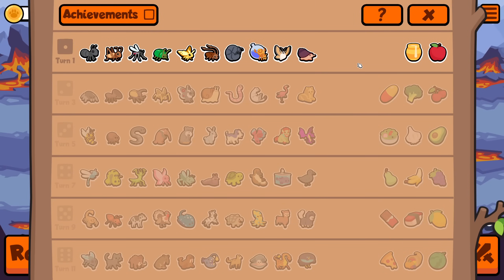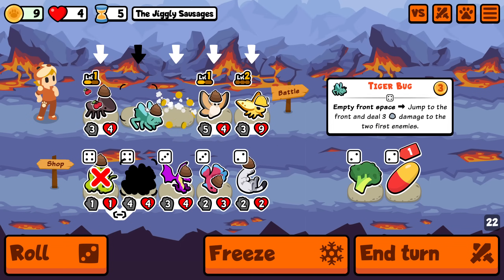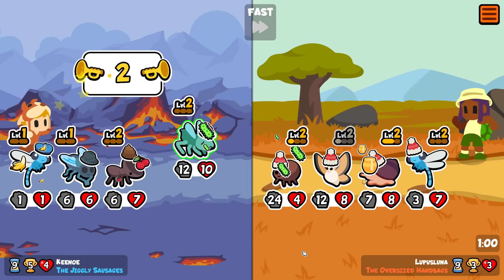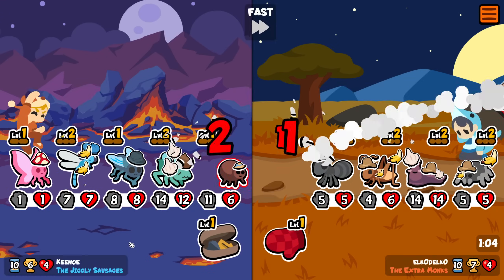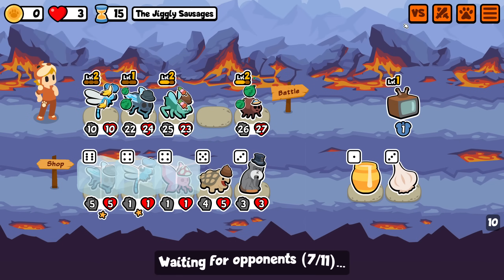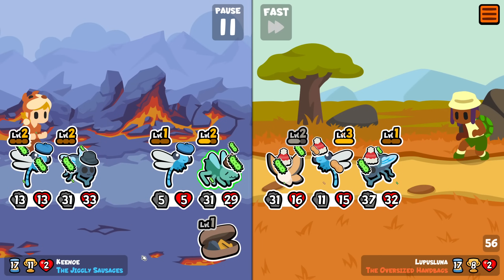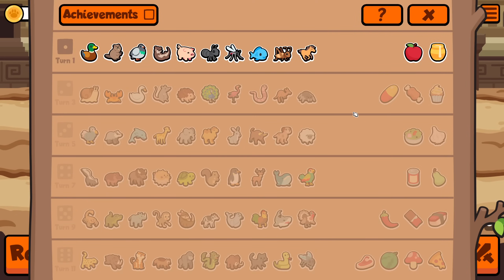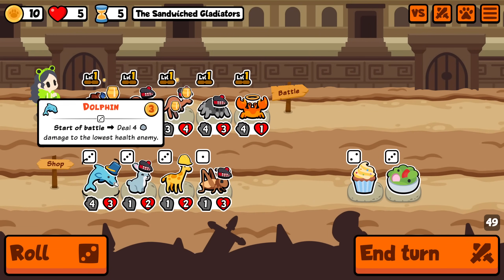Super Auto Pets but we can only use CREEPY CRAWLIES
Insects, arachnids, snails, worms... all the little creepy crawlies you might find outside!

⏰ *Timestamps*
0:00 Creepy Crawlies Only
22:21 Current Tier Only

This video was recorded during one of my recent twitch livestreams where we played a variety of different Super Auto Pets versus games, each with a different meme, challenge, or goal to encourage a huge variety of different fun strategies! In the first custom pack creepy crawlies only lobby we could only use bug-like pets including all sorts of things you might find in a garden, this included things like insects (like ant, caterpillar, dragonfly etc), arachnids (spider, scorpion), and even more mushy animals like snail, slug, and worm! In the second turtle pack current tier only lobby we could only use pets from the current shop tier! This meant that every time the shop upgraded, we'd have to sell our entire teams and build up a new one with the most recently unlocked pets, right up until tier 6 when you can finally keep your team for more than 2 turns